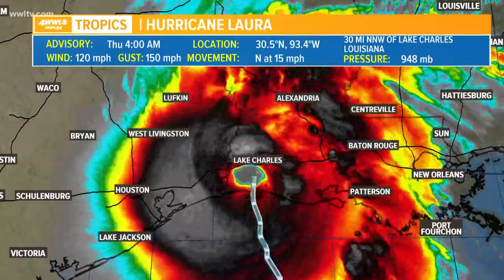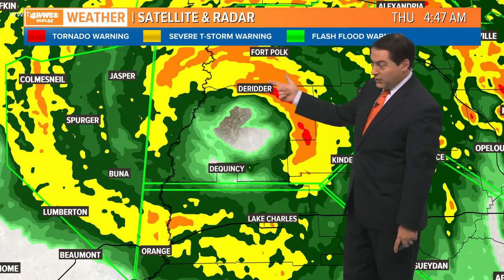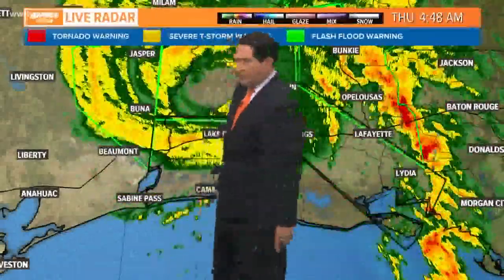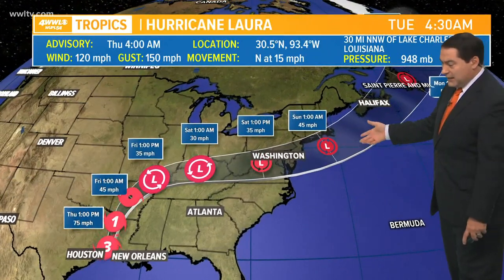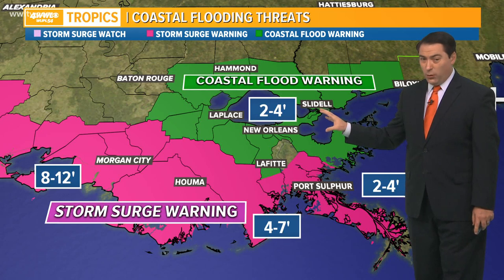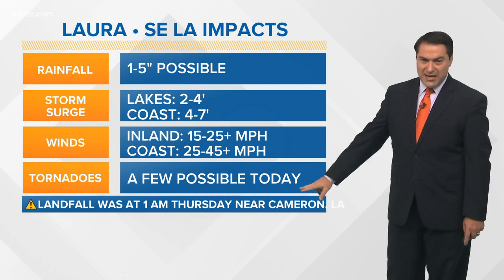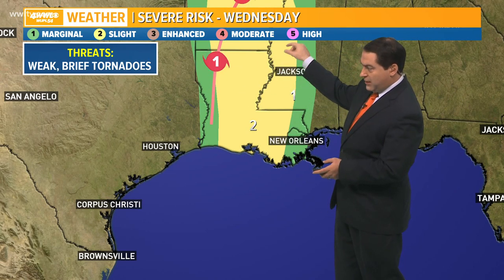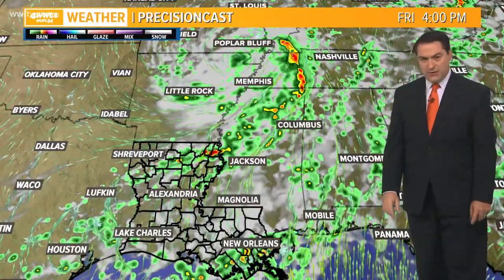4 AM: Hurricane Lara moves inland, catastrophic storm surge continues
The National Hurricane Center says Hurricane Laura has weakened to a Category 3 hurricane with top winds of 120 mph a few hours after making landfall.

It's centered about 30 miles north-northwest of Lake Charles and moving north at 15 mph. Hurricane-force winds and damaging wind gusts are spreading well inland into parts of eastern Texas and western Louisiana.

The hurricane center has updated its guidance on the ocean water pushed ashore, saying they expect unsurvivable storm surge with large and destructive waves will cause catastrophic damage from Sea Rim State Park, Texas, to Intracoastal City, Louisiana, including Calcasieu and Sabine Lakes.

Forecasters predict the highest surge, up to 20 feet, along a stretch of Louisiana coastline that includes Johnson Bayou and the towns of Holly Beach and Cameron.